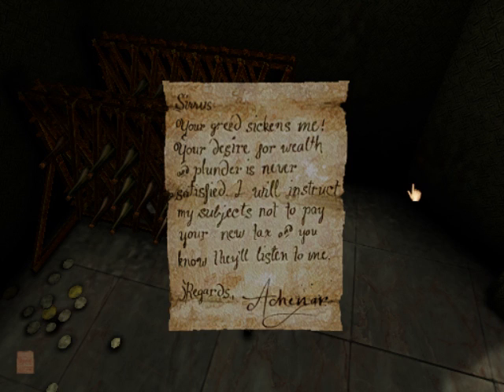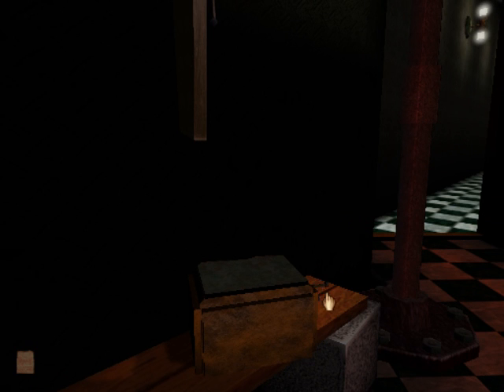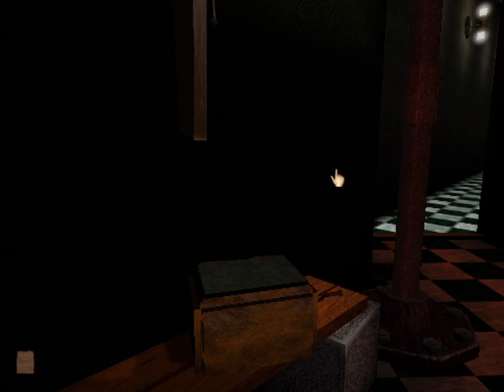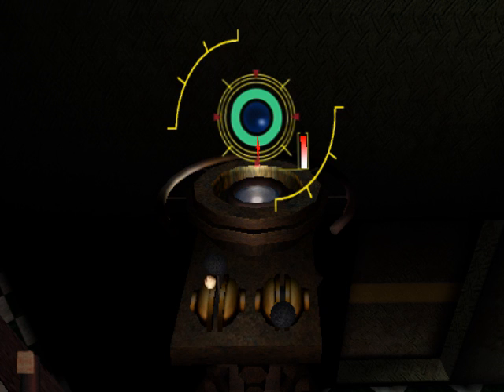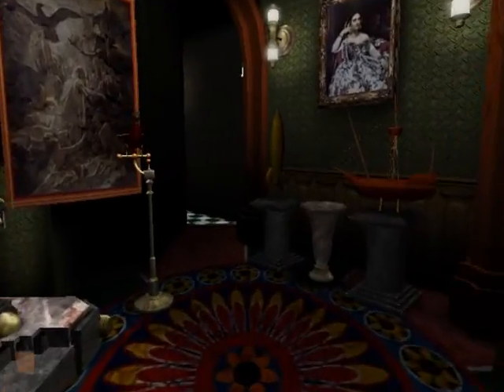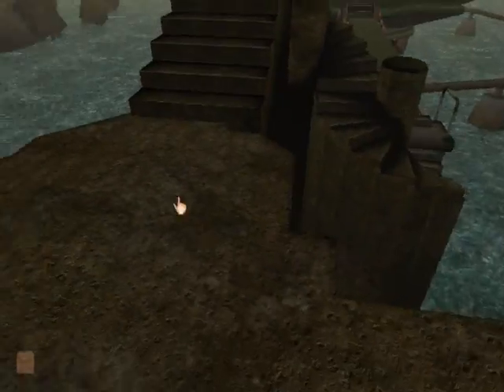PC: RealMyst Video 4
Mechanical Age